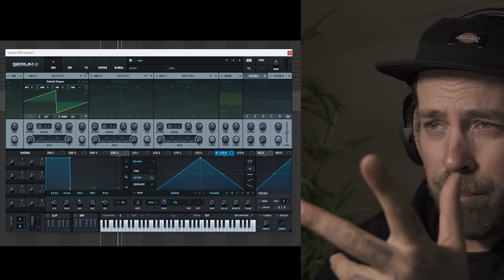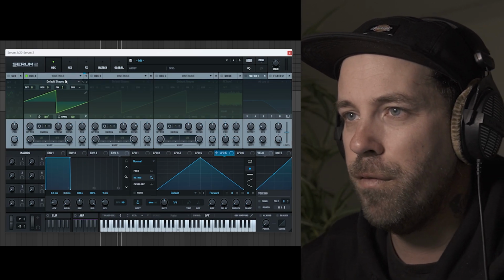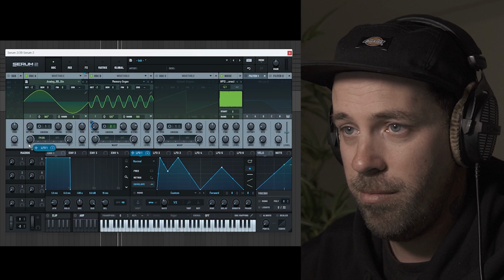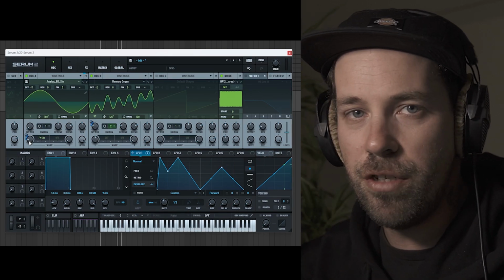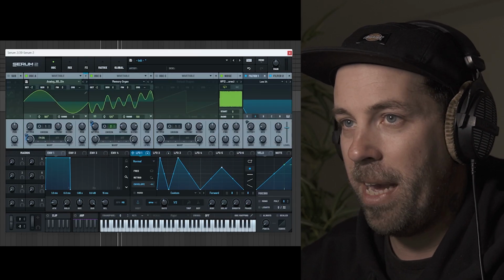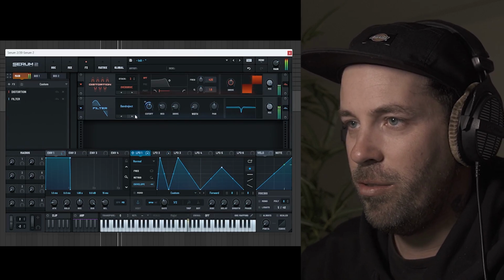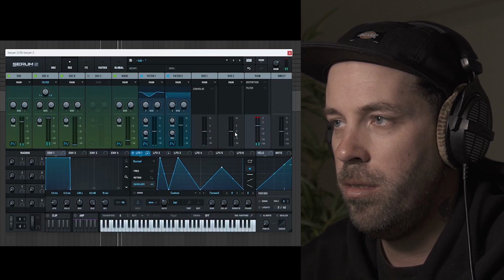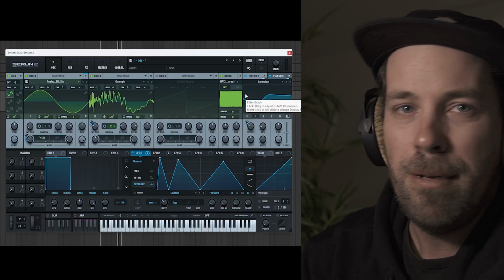Creative Filter Tricks in Serum 2 for Unique Sound Design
Explore creative filter tricks in Serum 2 and learn how to use the filters for more unique Drum & Bass sound design.

Related written guide: How to Make Drum and Bass: A Step-by-Step Guide for Beginners